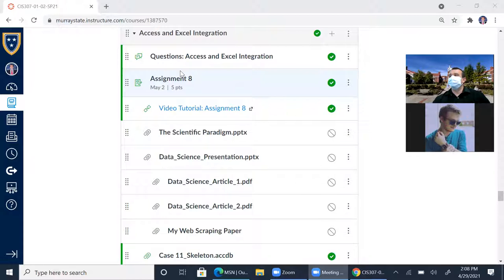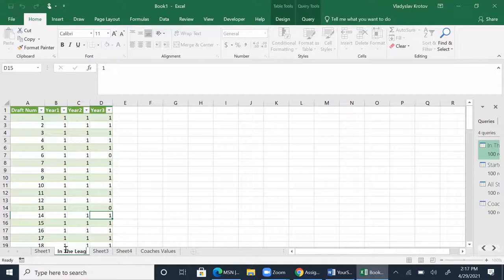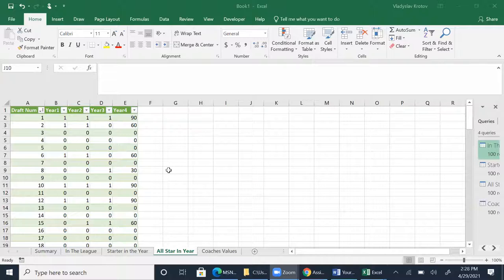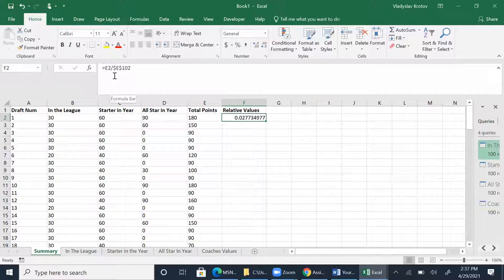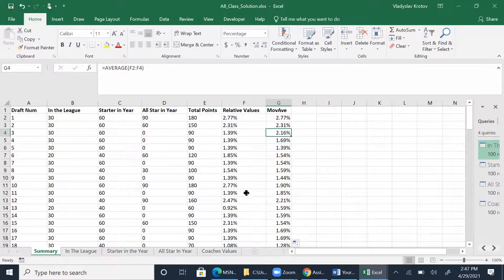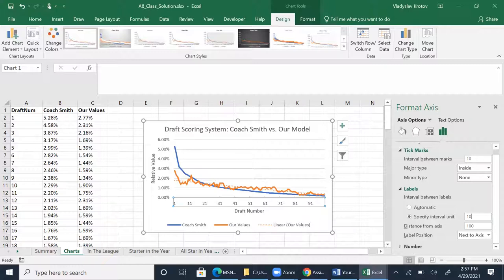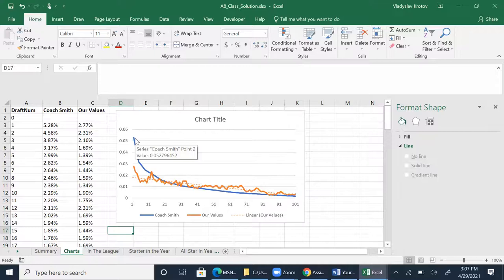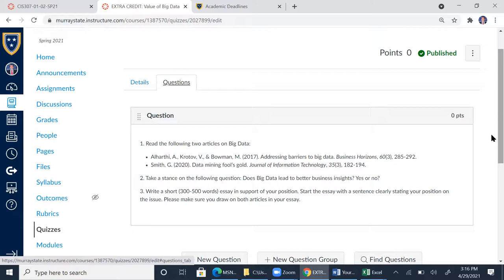CIS 307 Zoom Lecture - April 29, 2021